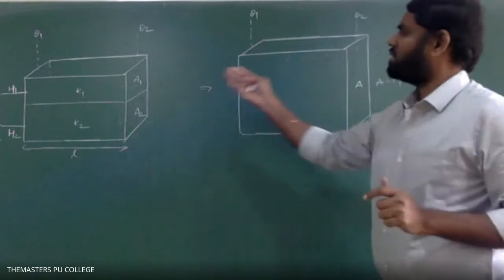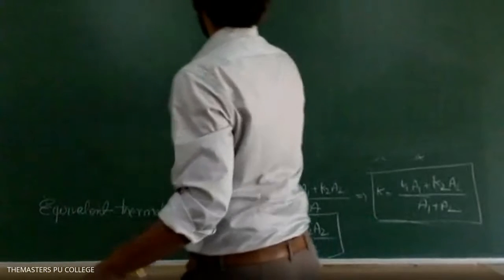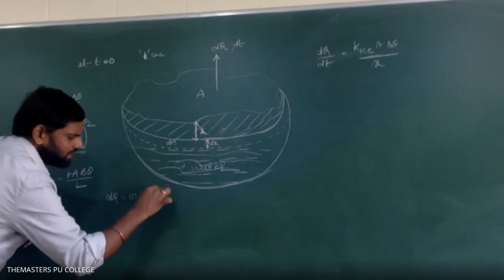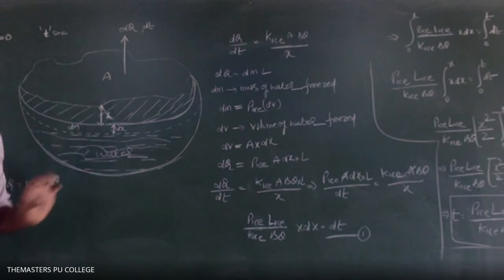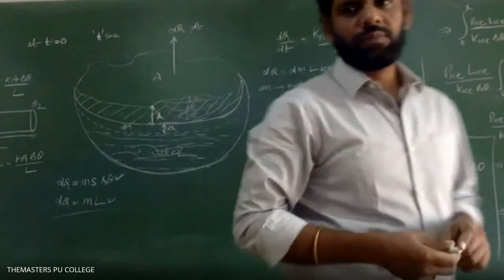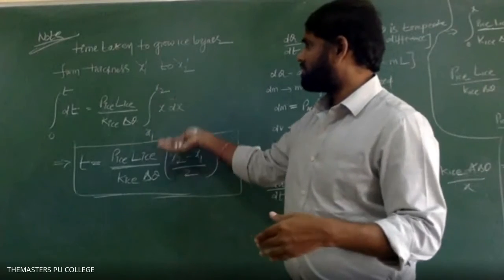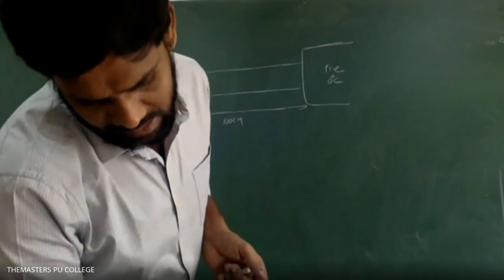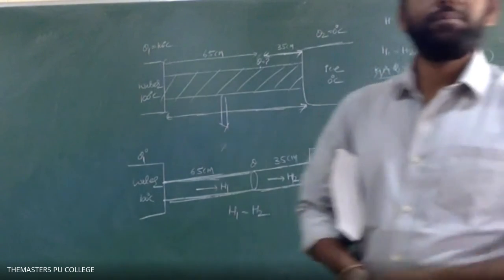1st PU JEE PHY TRACK 2, 21 12 20